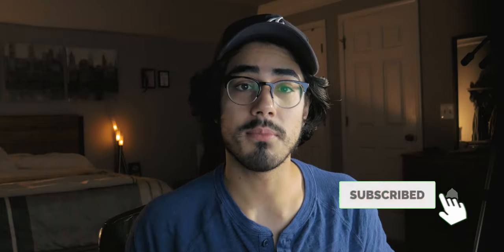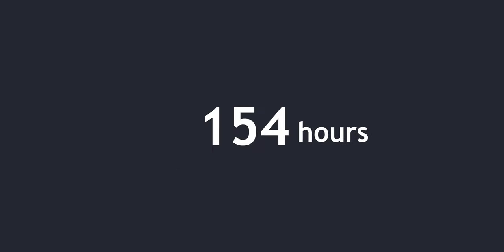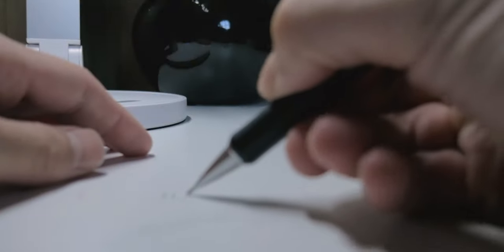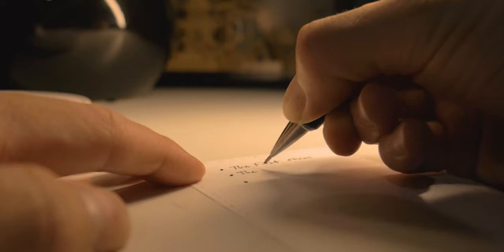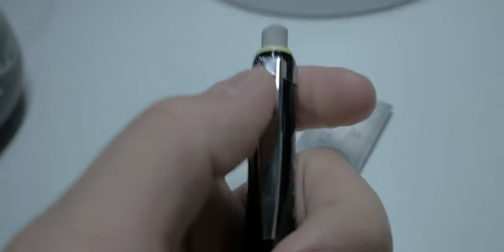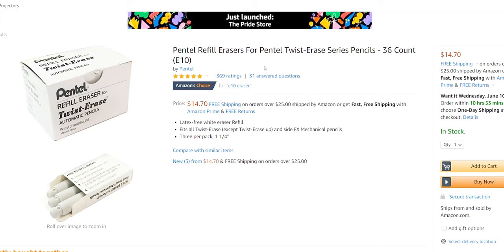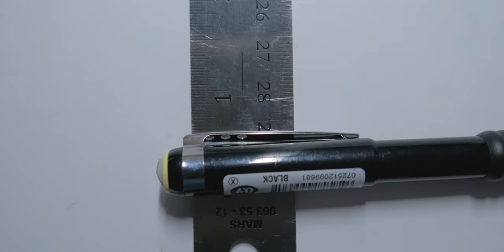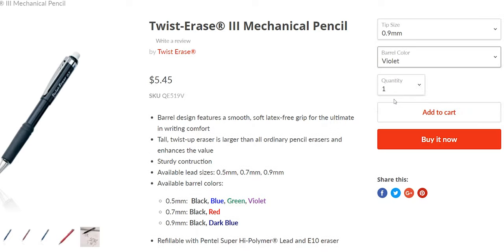The Best Mechanical Pencil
I'm obsessed with very specific items and this just happens to be one of them.